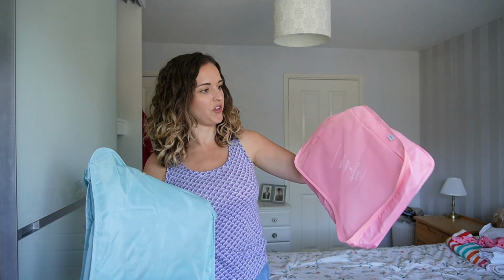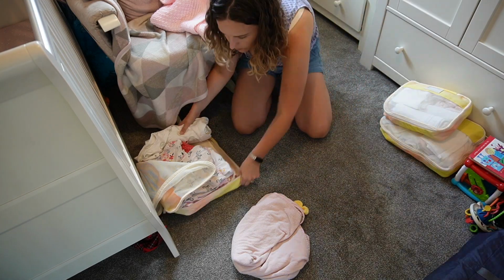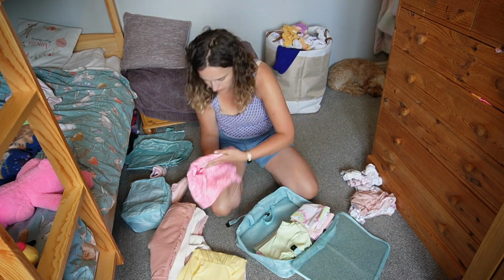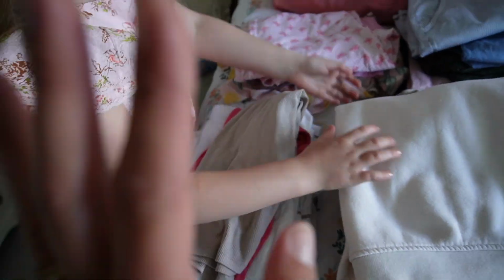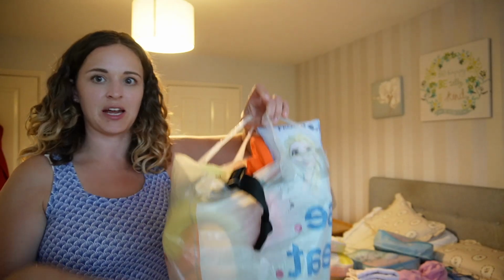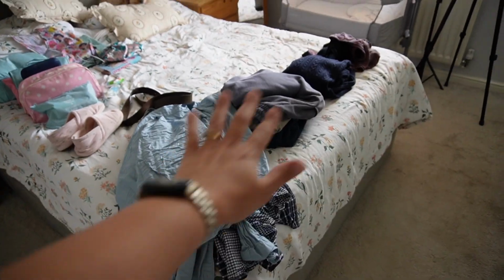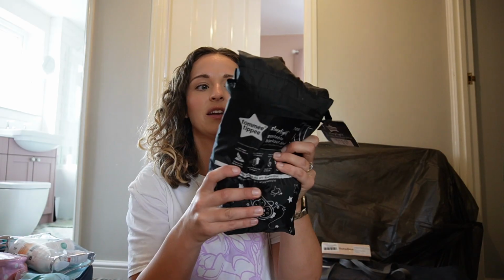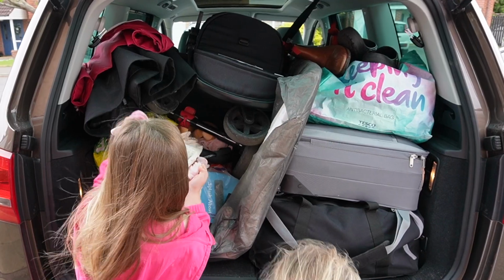Pack For Butlin's With Me l Family of 5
Chapters:
00:00 Intro
01:20 Baby packing
03:04 Older girls packing
06:18 My packing
10:36 Final packing
13:35 Packing the car

About me:
Hi, I'm Sarah! I'm a former primary school teacher and now a stay at home mum and homemaker from Lincolnshire, UK. I have three young daughters and I’m a Christian trying to raise my daughters to know and love Jesus.